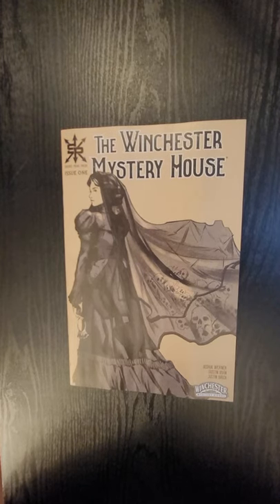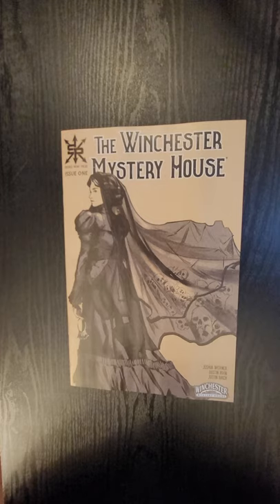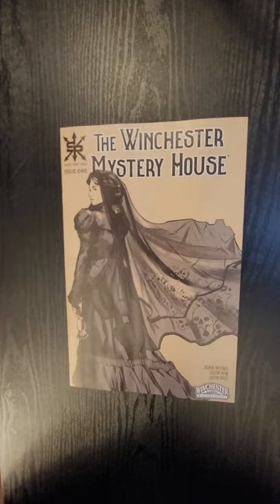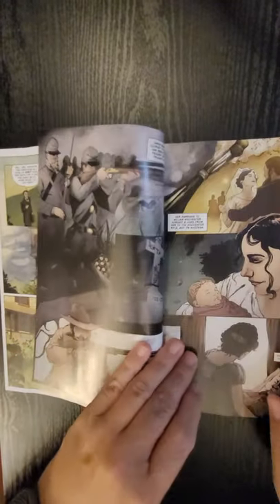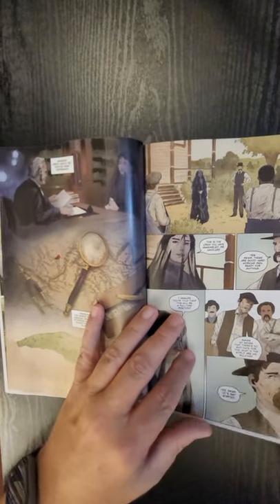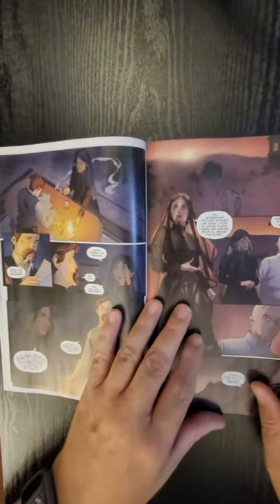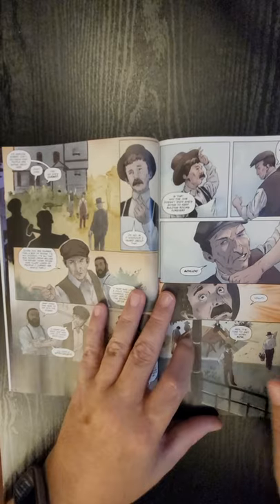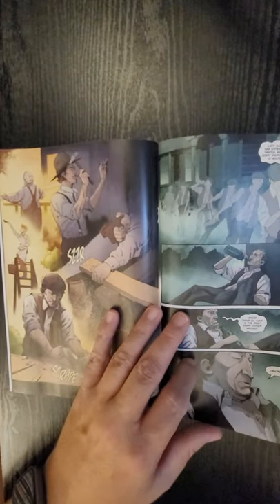Winchester Mystery House #1 Source Point Press QuickFlip Comic Book Review Joshua Werner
Winchester Mystery House #1 Source Point Press QuickFlip Comic Book Review Joshua Werner,Dustin Irvin

Thought to be one of the most haunted places in the world, The Winchester Mystery

House is much more than an architectural wonder. It's a labyrinth full of secrets. Come step inside and hear the house's whispers...

Inspired by true events, this masterfully crafted horror tale written by Joshua Werner and beautifully illustrated by Dustin Irvin takes you into the non-stop construction of "the house that spirits built" and its brilliant and mysterious owner, Sarah Winchester.

Chapter One: The Heart of the House

The year is 1886, and after suffering the loss of both her only child and husband, Sarah Winchester has come to California, bringing with her a massive inherited wealth. After buying a small farmhouse on a large plot of land, Sarah sets to work expanding it like a woman possessed. The construction crew's first task will be to build a room that will later become legendary. But something is waking up...

Joshua Werner,Dustin Irvin